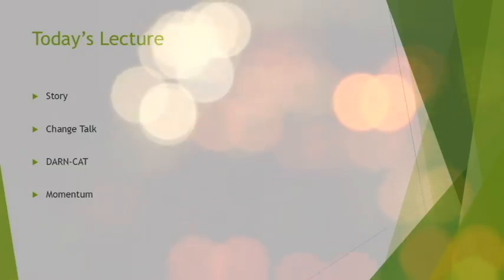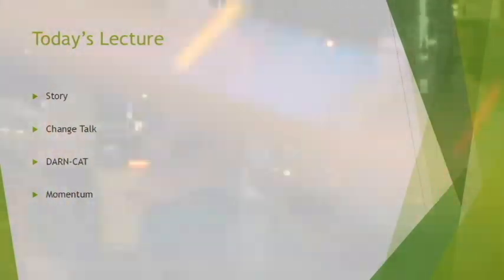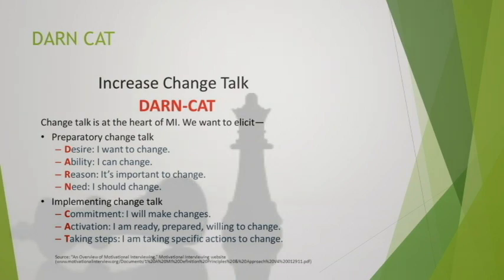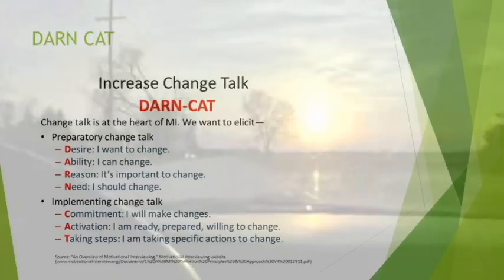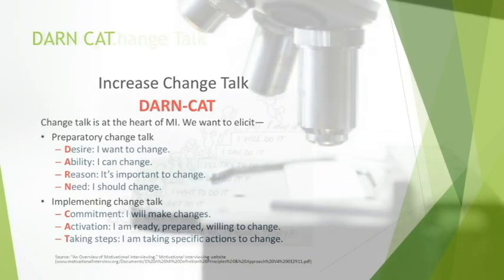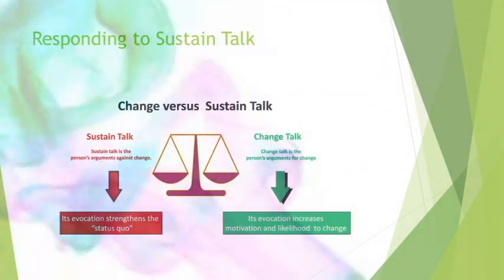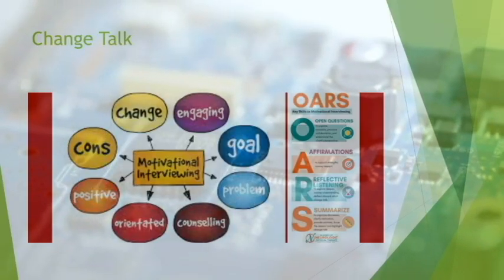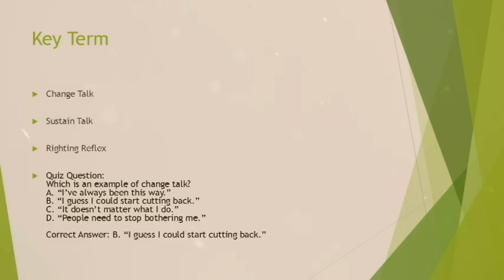Week 7 - Interviewing Techniques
Week 7
Dr. Neil Soggie